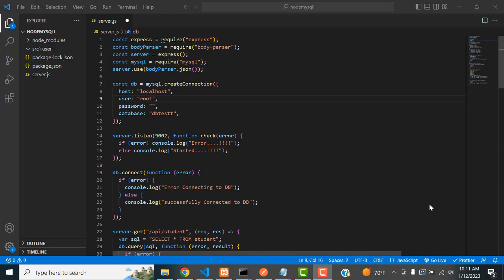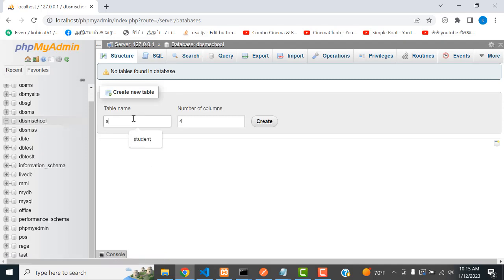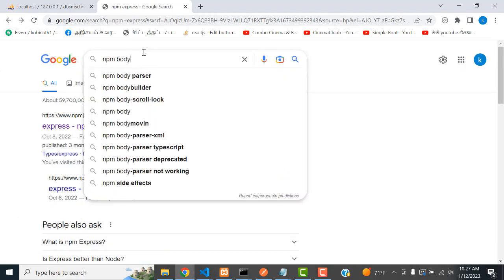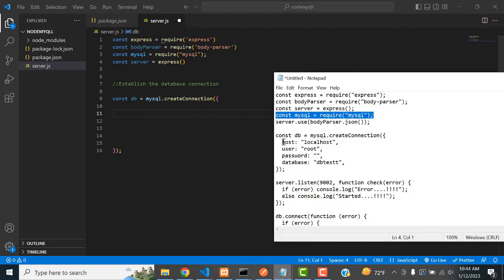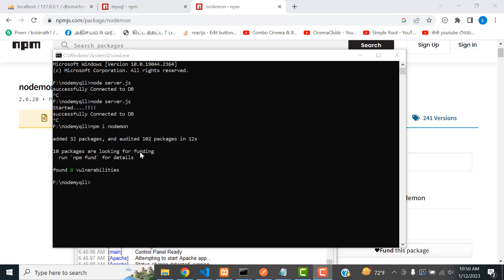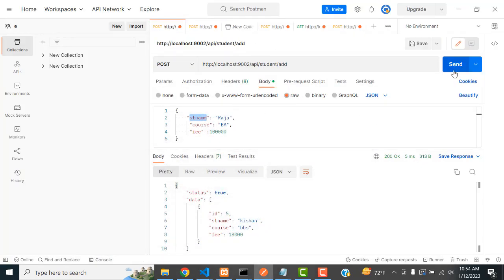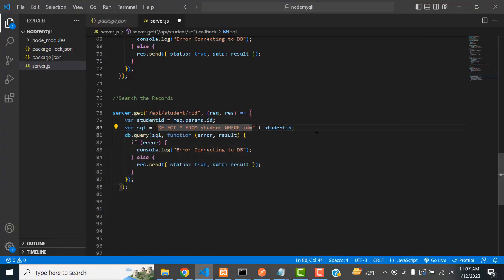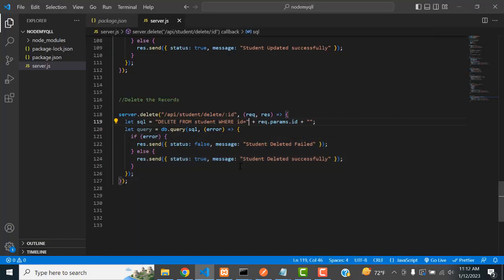Node JS Mysql Crud Application(CREATE | UPDATE | DELETE | SEARCH | VIEW)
Node JS Mysql Crud Application

More Projects
NodeJS MongoDB Crud Application